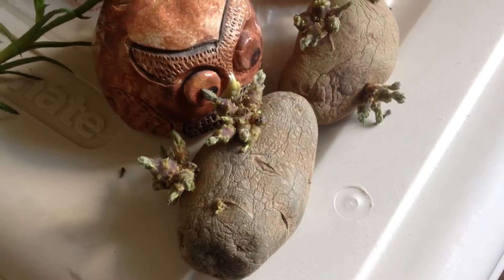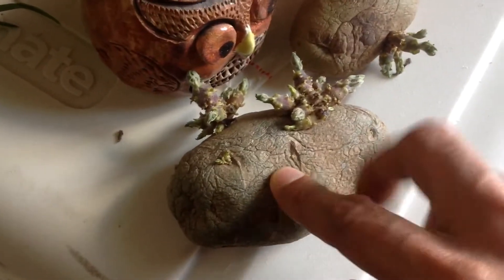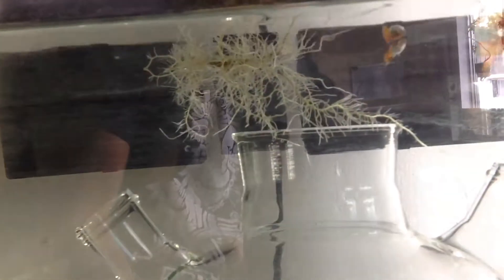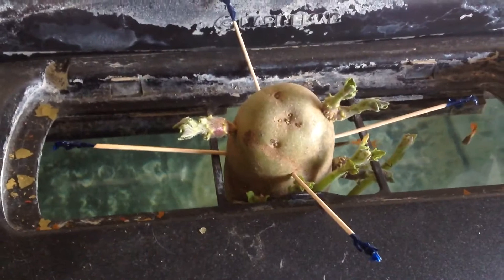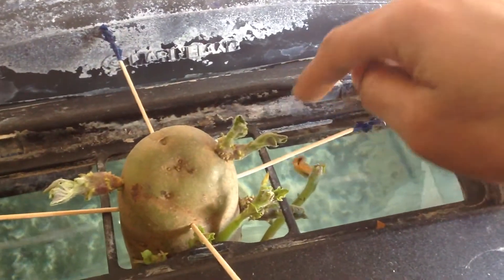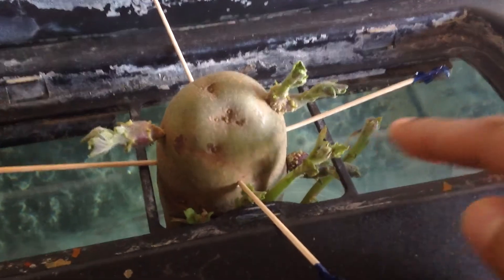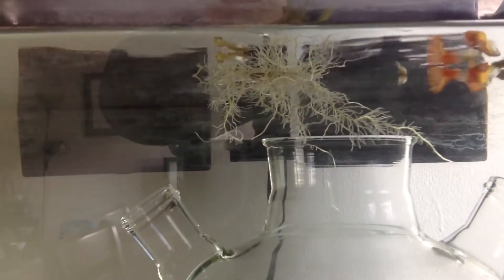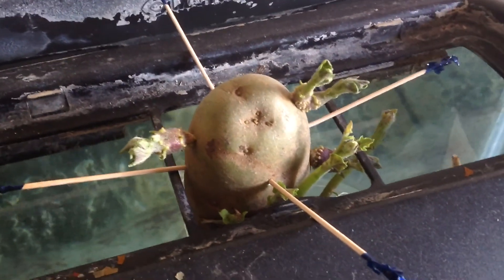Aquaponic potato in fish tank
Growing a potato in a fish tank